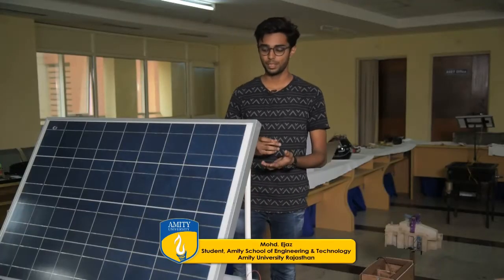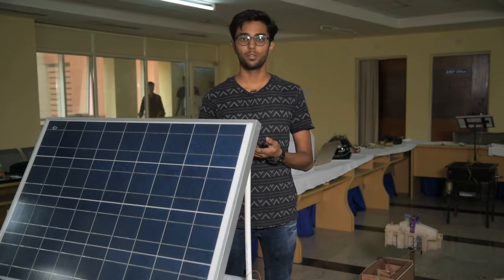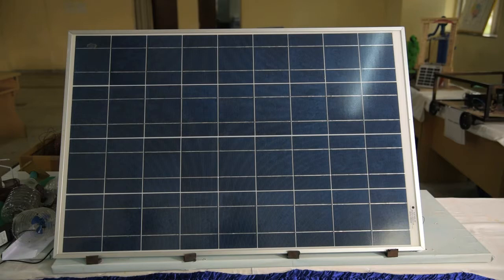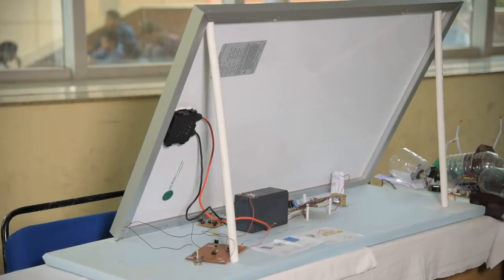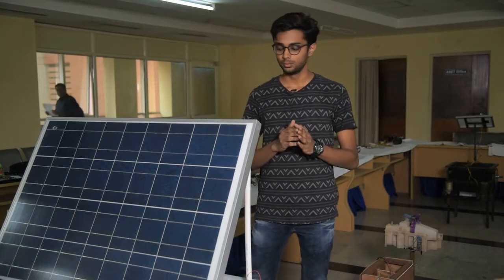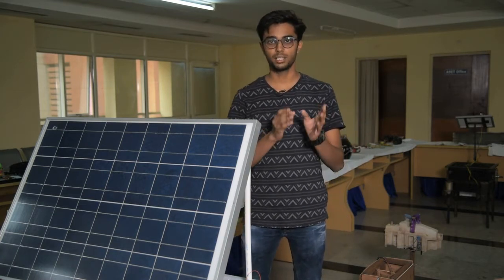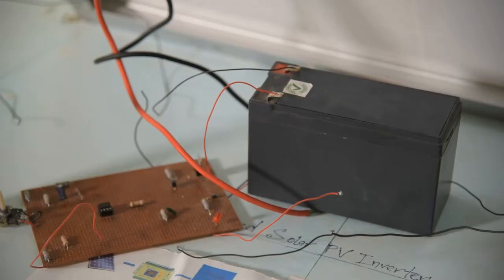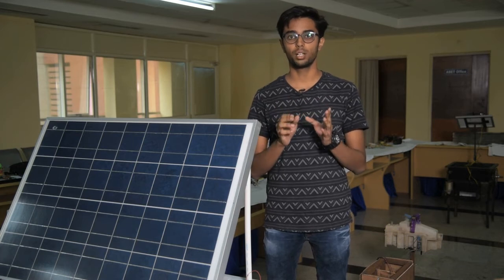Student Innovation | Amity University Jaipur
A solar PV inverter, capable of delivering 100 W power has been constructed by Mohd. Ejaz (Student, Amity school of Engineering and Technology). AmityUniversityJaipur is proud of his innovation. Have a look at the features of this inverter and share your feedback.